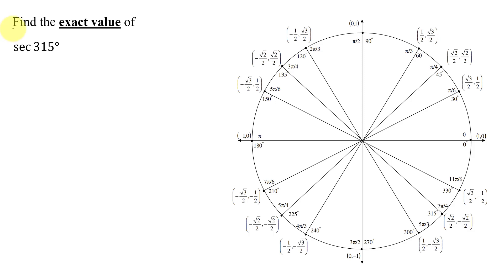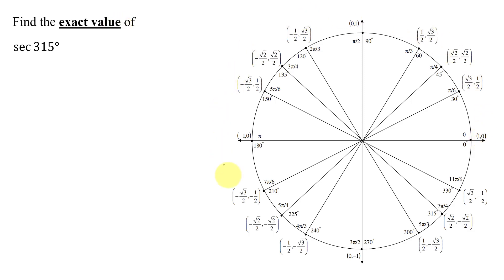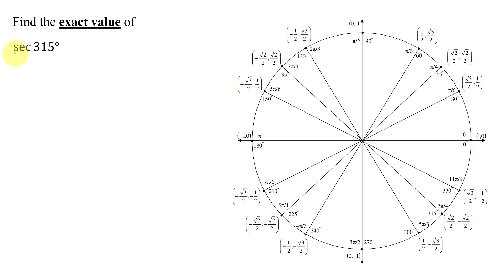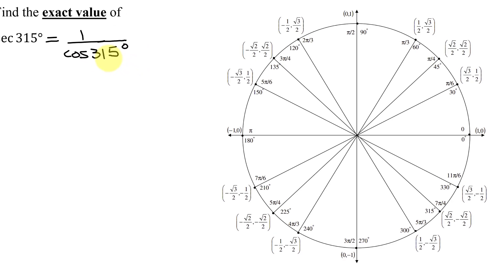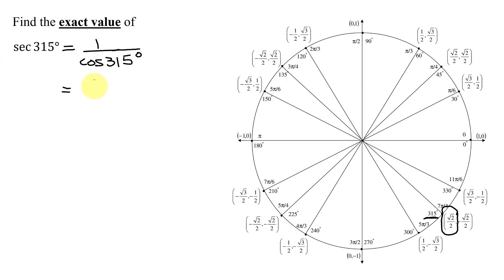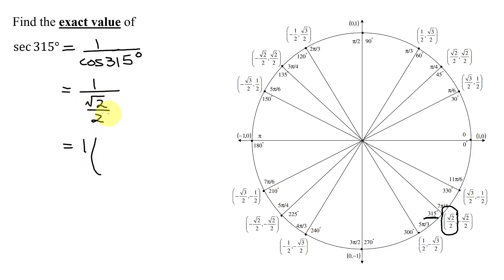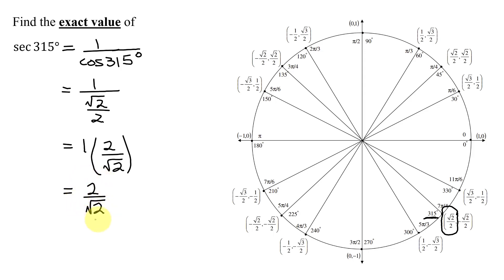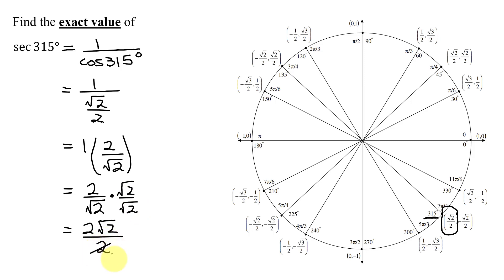Find the Exact Value of the Secant of 315 Degrees Using the Unit Circle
Find the exact value of the secant of 315 degrees.  The angle 315 degrees is located on the unit circle and the x coordinate of this angle is the cosine of 315 degrees.  The secant is written as 1/cos(315 degrees) and this is used to find the exact value of the secant of 315 degrees.  In order to simplify the answer, it is then necessary to rationalize the denominator.   (A calculator would only give a numerical approximation.)

Timestamps
0:00 Introduction
0:40 sec(315°)=1/cos(315°)
1:10 Unit Circle